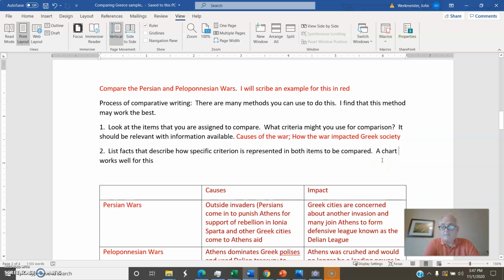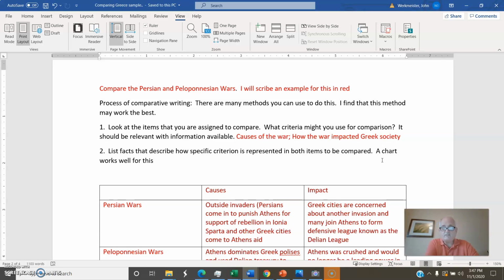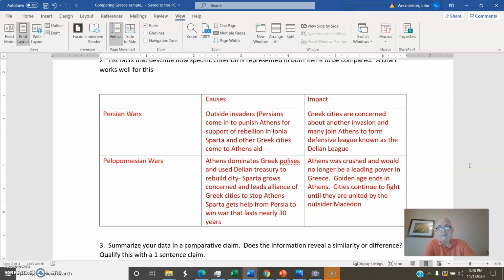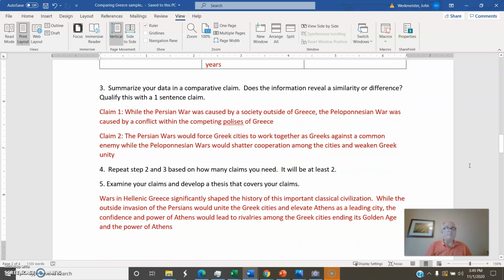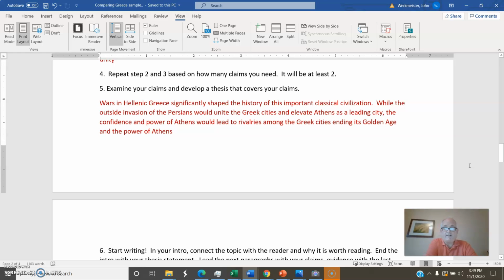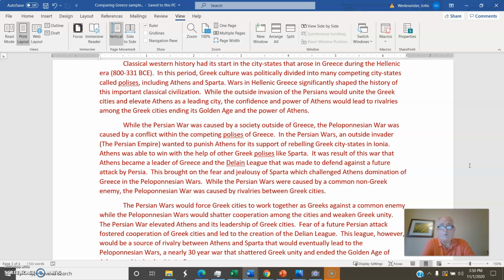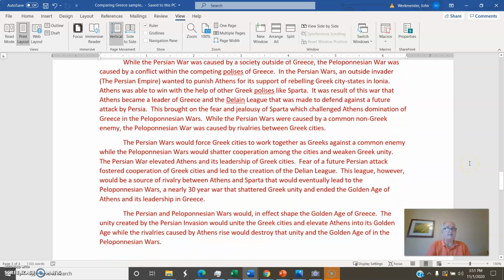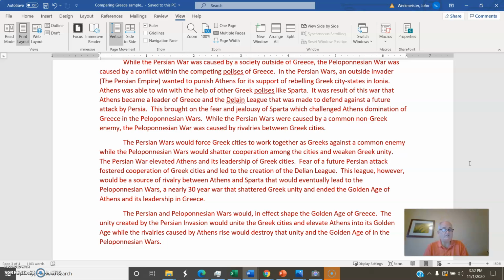Recording #24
Comparative writing example Greece